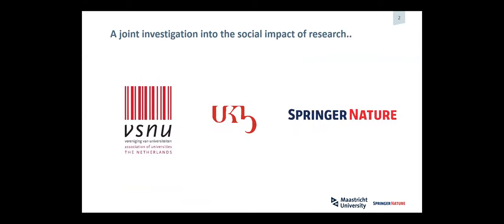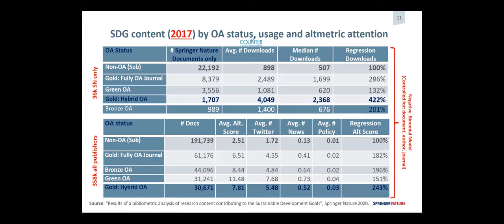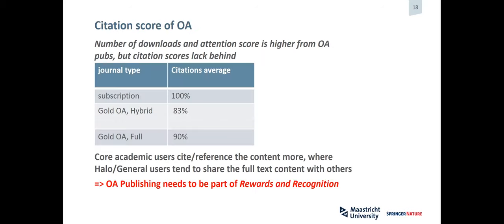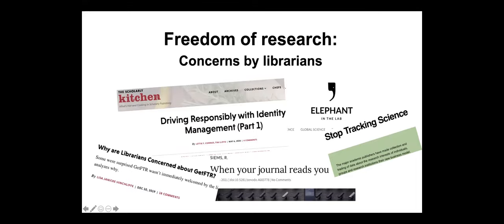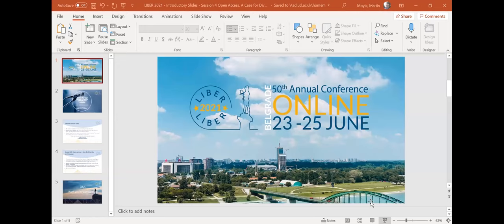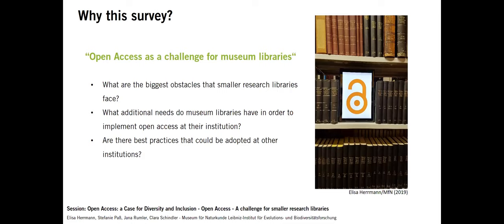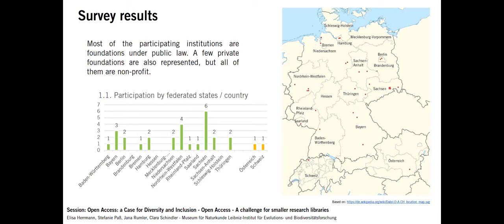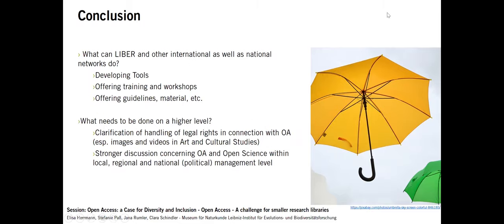LIBER 2021 Session #4: Open Access: a Case for Diversity and Inclusion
Please find here the recording of the LIBER 2021 Session #4: Open Access: a Case for Diversity and Inclusion. The slides can be accessed through the following

Description:
In the first presentation, Henk van den Hoogen and Timon Oefelein present the results of a unique collaborative Open Science initiative by the Association of Universities in the Netherlands (VSNU), Springer Nature and several academic libraries in the Netherlands. This presentation provides background to the initiative, its rationale, objectives, and interdisciplinary make up, as well as summarising its key results and those from two large global researcher surveys to do with researchers’ motivations towards SDG research and usage trends of both OA and non-OA content. The presentation will be of interest to academic support librarians supporting researchers with publication and impact, as well as data librarians interested in innovative new SDG mapping technology, and bibliometric and members of the research assessment community interested in new ways of defining and capturing the societal impact of research.
Next, Jos Westerbeke will give a lightning talk about Federated Identity Management (FIM4L), one of LIBER’s Working Groups. In hist talk, they will provide insights and recommendations into authentication practices (single sign-on) for licensed materials and differing privacy issues. He will also discuss what to do when publishers delay implementing privacy enhancing changes and how the Working Group can help with setting up the right configuration for federated SSO access according to a broadly supported uniform library SSO method conforming to FIM4L principles.
Finally, Elisa Herrmann, Stefanie Paß, and Jana Rumler will provide insights from the Museum für Naturkunde Berlin, a small integrated research museum within the Leibniz Association. In their presentation, they will discuss the future activities for the implementation and promotion of Open Access in their institution, which include an in-house publication fund, the development of Green Open Access infrastructures, and the handling of OA publications in the acquisition process. As a smaller institution themselves, they will also pose the question of how big the gap is in the implementation of Open Access between large and small libraries. They will then identify possibilities to narrow the gap and, in the best case, create structures that will help smaller libraries to promote Open Access and Open Science in their institutions.

Moderator: Martin Moyle, University College London, United Kingdom
Speakers:
Henk van den Hoogen, University Library Maastricht, the Netherlands
Timon Oefelein, Springer Nature, Germany
Jos Westerbeke, Erasmus University Rotterdam, the Netherlands
Elisa Herrmann, Stefanie Paß, Jana Rumler, Museum für Naturkunde Berlin - Leibniz Institute for Evolution and Biodiversity, Germany